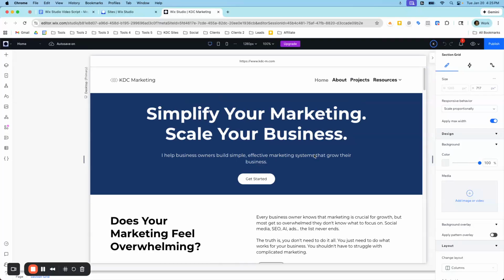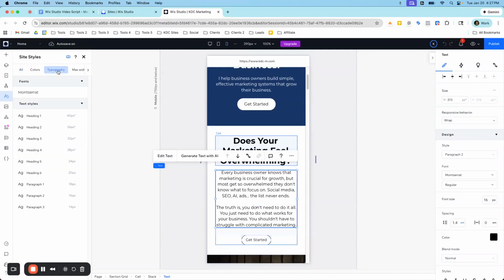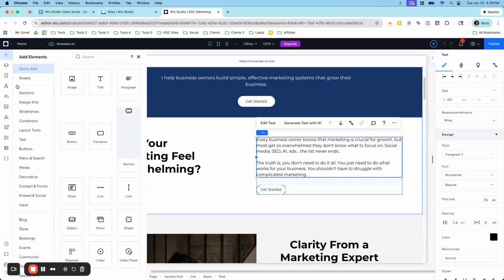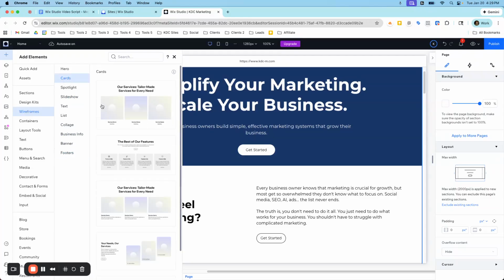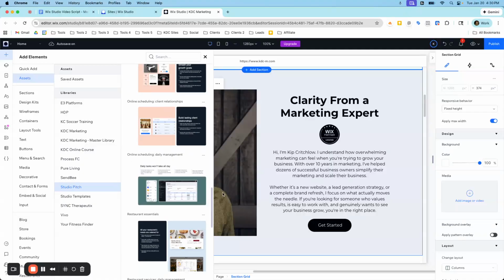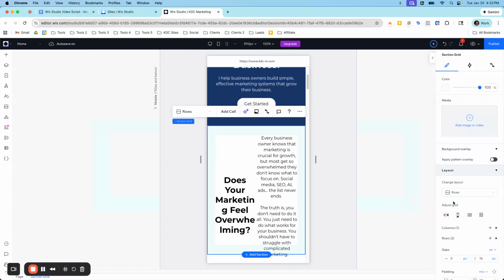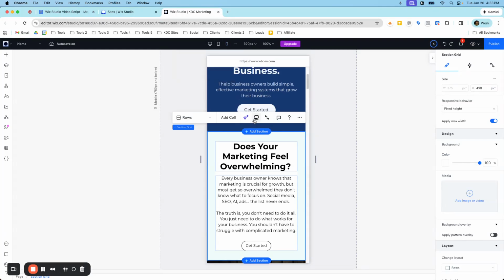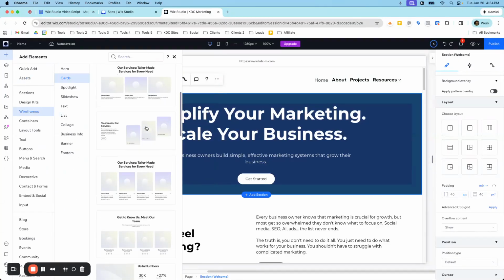Wix Studio | Five Tips for Responsive Web Design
In this video, I share 5 tips for making you website responsive on all devices.